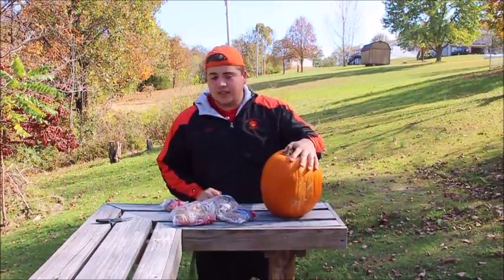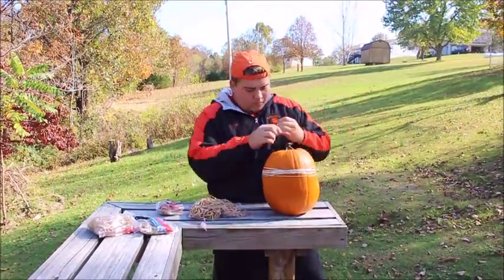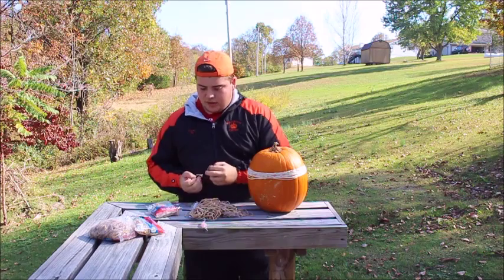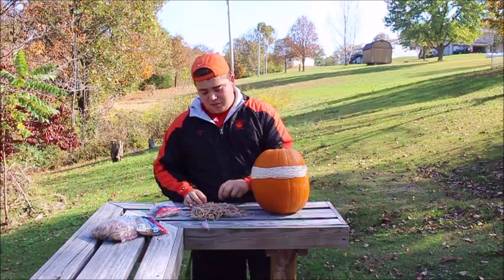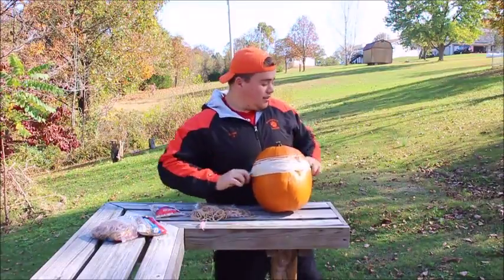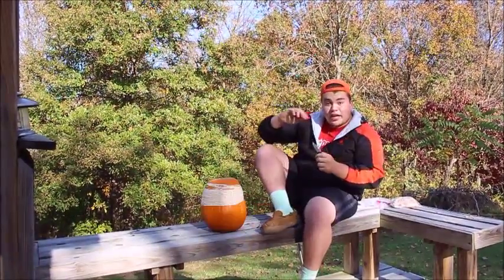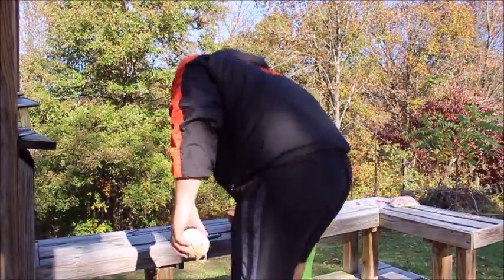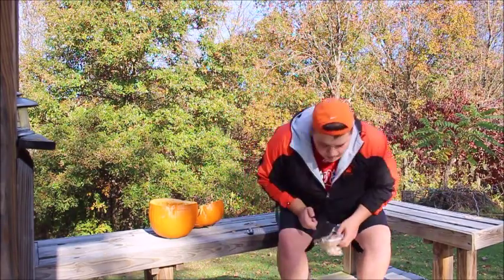Explosive Pumpkin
Sub to both channels for awesome videos!